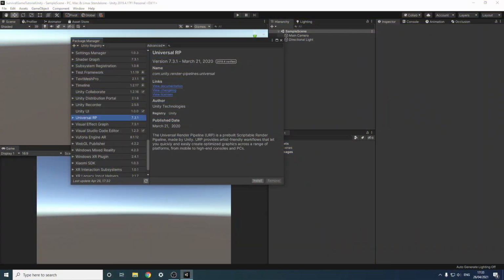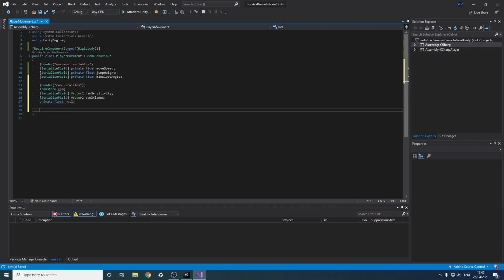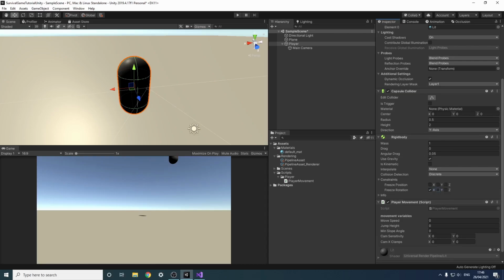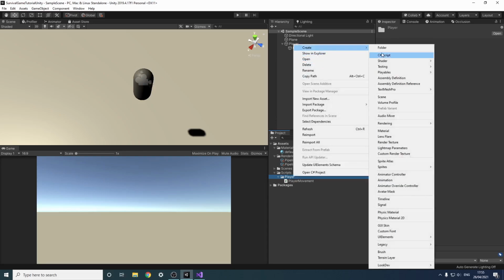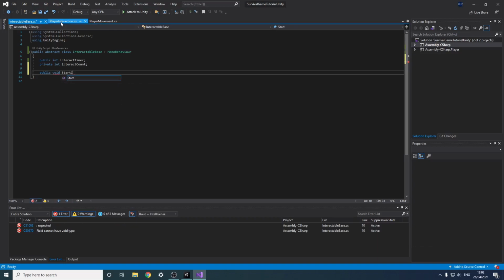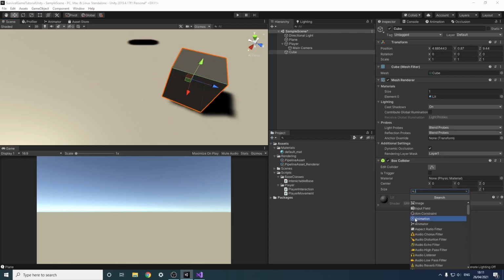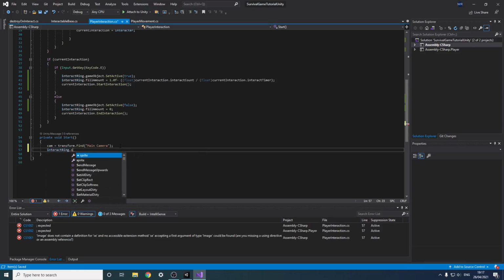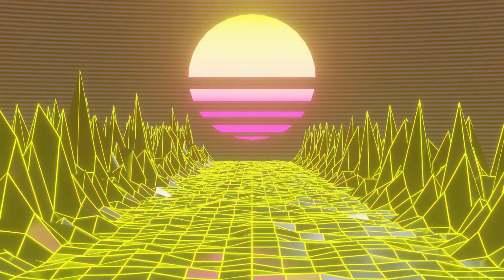Making a procedural survival game in Unity [Tutorial #1: player basics and interaction]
Welcome to the first episode of the survival tutorial series! In this video I'll be going over a basic first person controller, and a system to interact with world objects. I hope you enjoy!